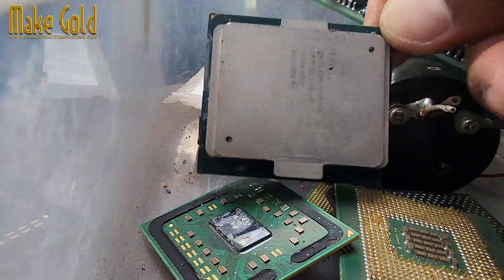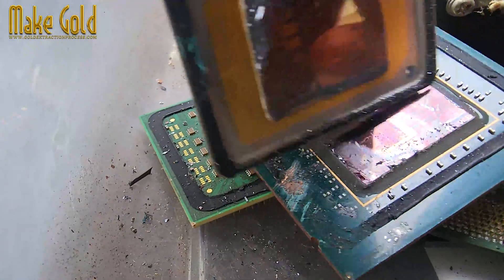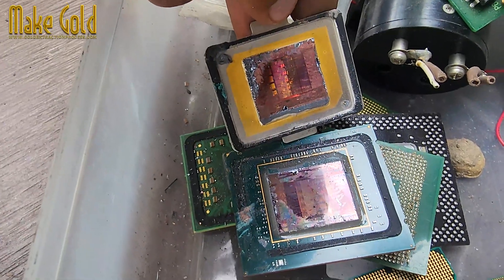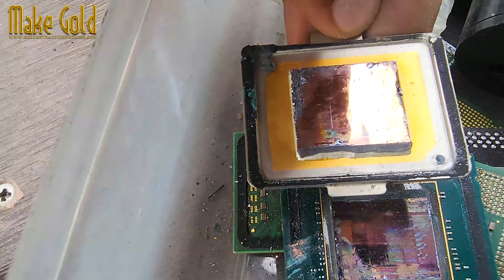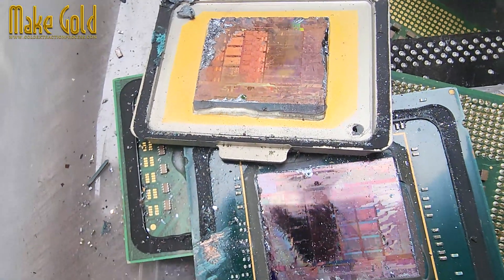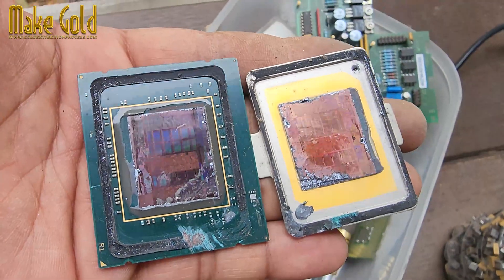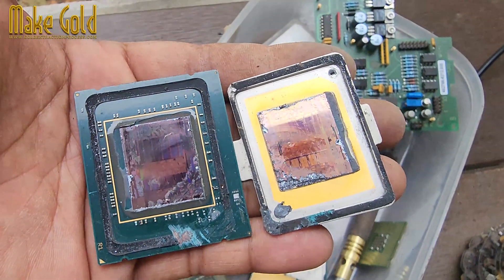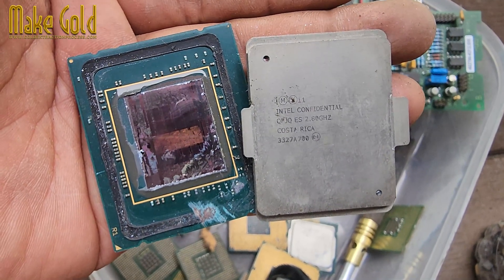Gold Inside an Intel Xeon CPU | Teardown of the E5 2.60GHz Processor 🔍✨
@MakeGold  Hello friends! Today I disassembled an Intel Xeon E5 2.60 GHz server-class CPU to take a closer look at the components inside. Like many server processors, it contains small amounts of gold — not for decoration, but for performance, durability, and long-term reliability.

Here’s where gold is typically found in an Intel Xeon E5 CPU:
• Gold-plated contact pads on the underside
– These pads interface with the motherboard socket
– Coated with a very thin layer of gold (just a few microns)
– Prevent oxidation and maintain stable electrical connections
• Gold used in internal bonding and heat-spreader contacts
– Extremely small amounts, but critical for conductivity and corrosion resistance

While the gold content is tiny, it plays a crucial role in keeping high-performance CPUs stable for many years.